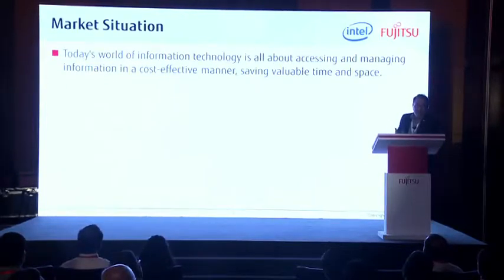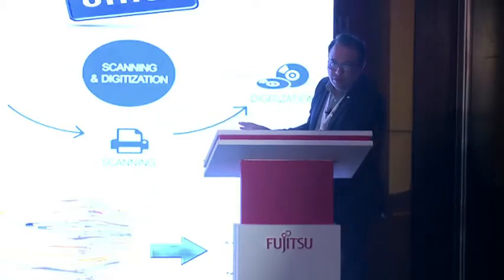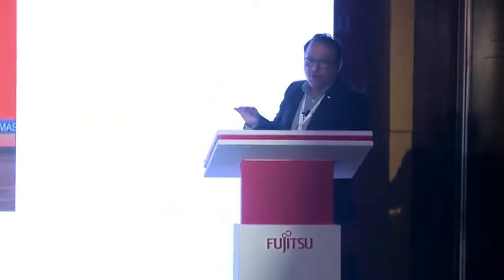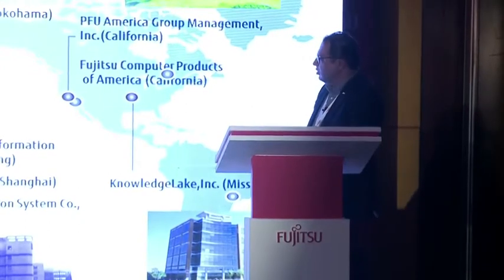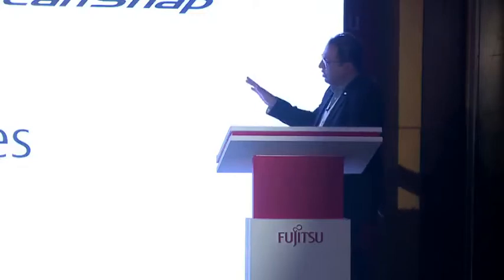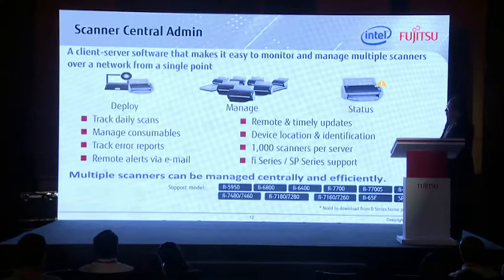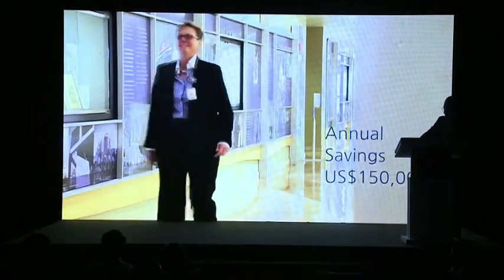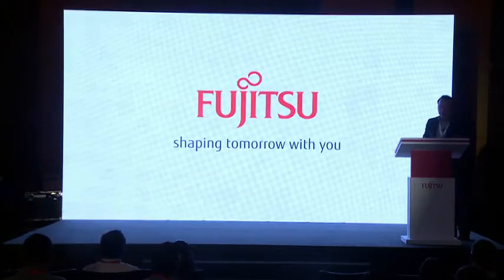Fujitsu World Tour 2017, Bangalore - Rohit Grover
Digitize with Fujitsu Imaging

Learn how Fujitsu’s Intelligent document imaging features increase your scanning efficiency and reliability

Rohit Grover - Country Sales Manager-IPG